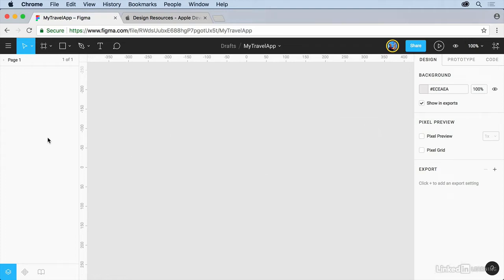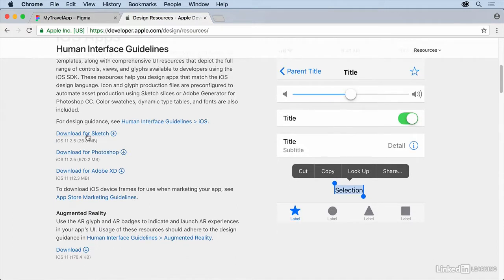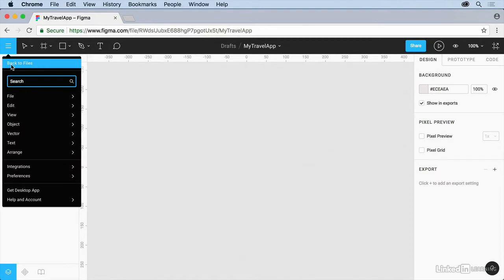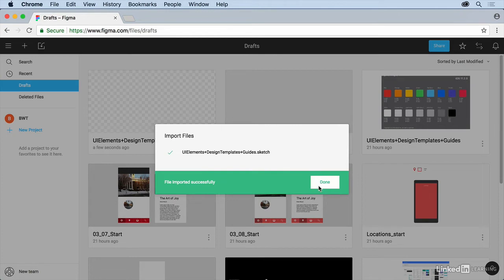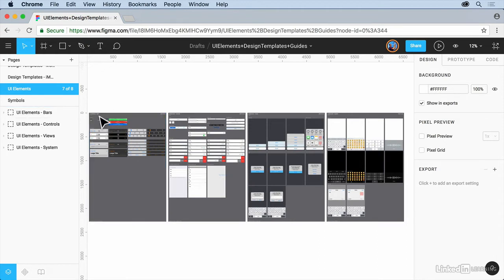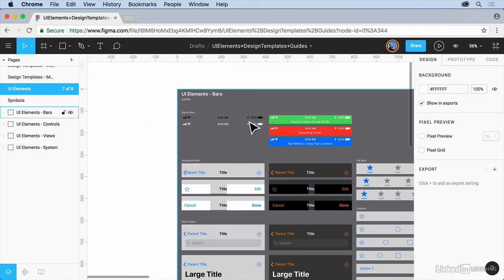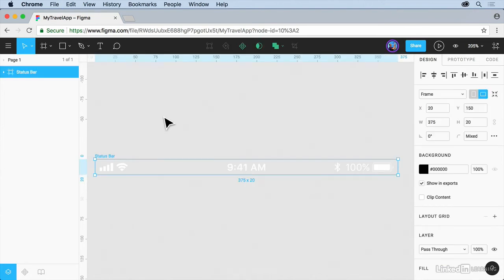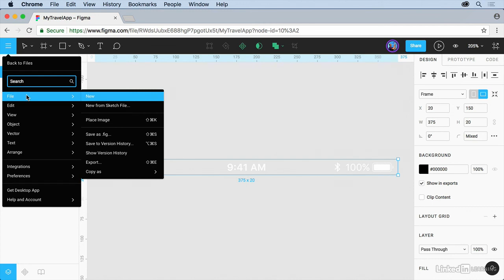2 Import from Sketch | Set-Up | Figma Full Tutorial From Scratch